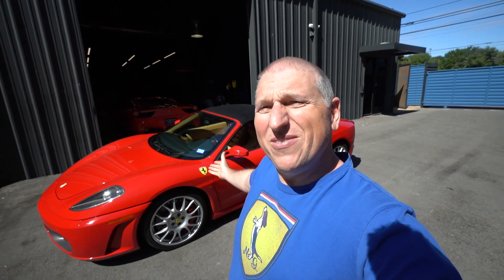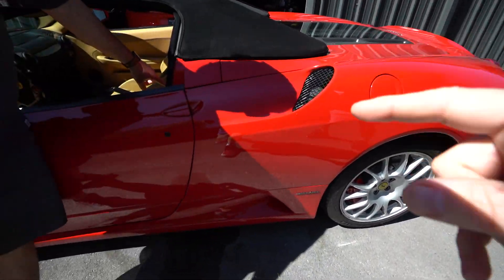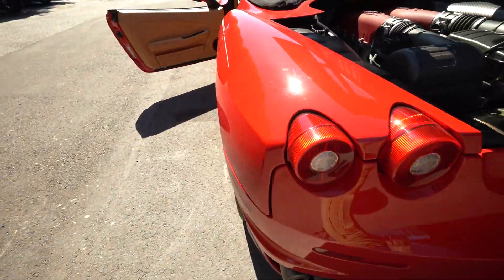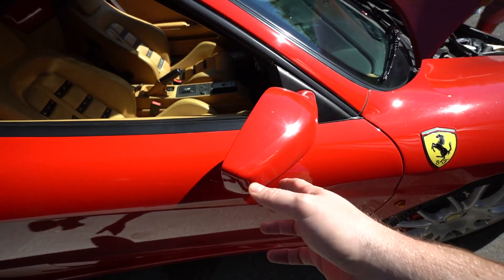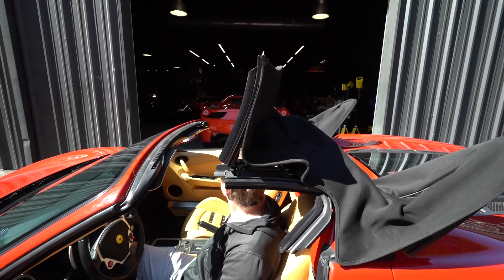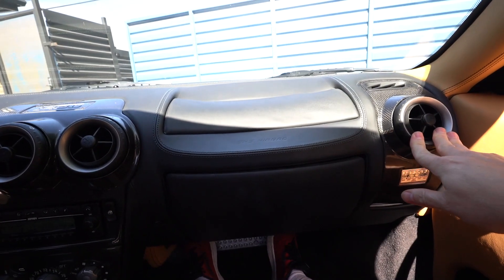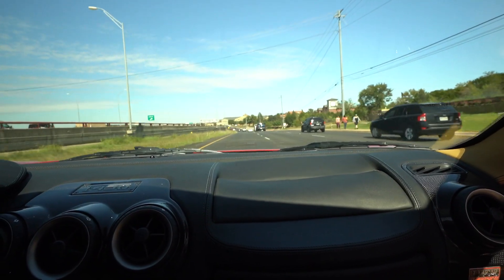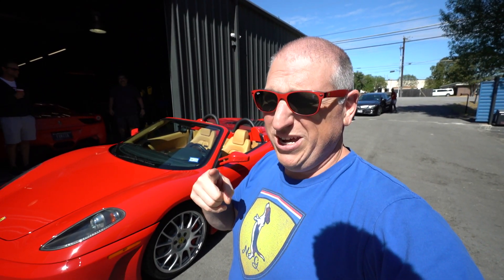This Stunning F430 Spider is FOR SALE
Check out our dealership, NG Supercars to learn more about this car or any other car we have in our inventory.
This stunning 2005 Ferrari F430 Spider is for sale with only 19,600 miles.  It has new tires, and lots of recent service including a brand new top and hydraulics.  There are service records going back years to show this car was well maintained.  You won't want to miss this one as it's not going to last long.